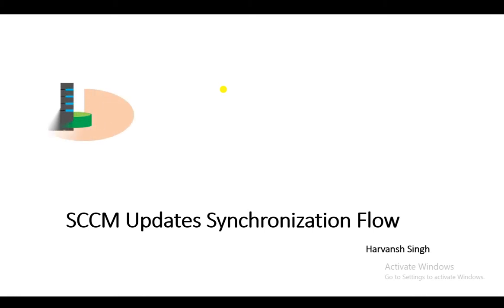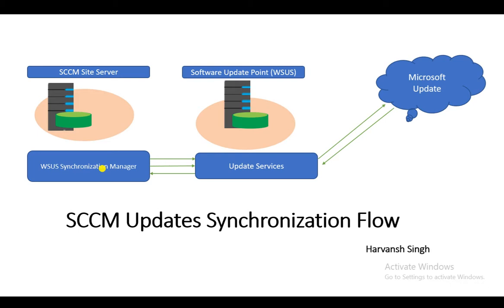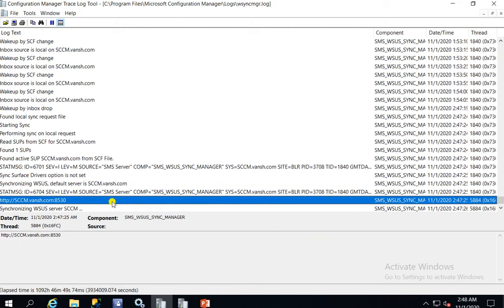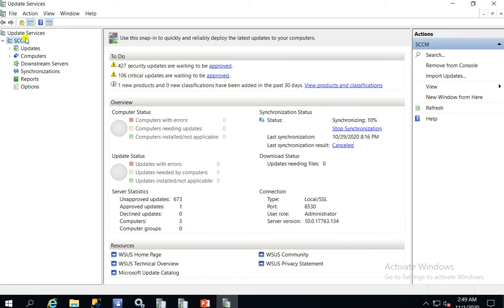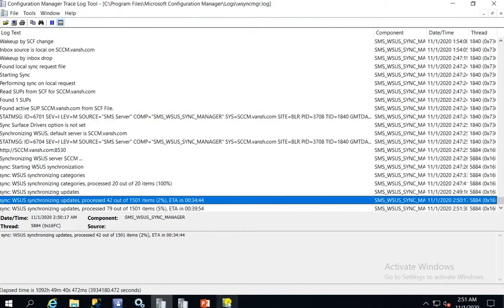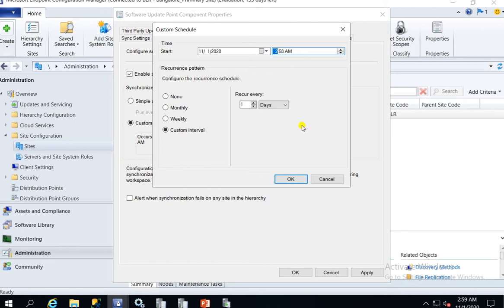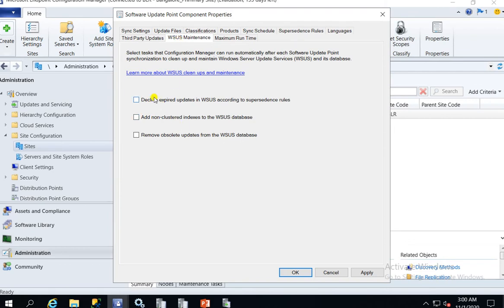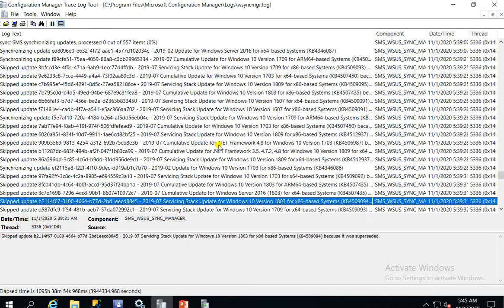SCCM Tutorial 27- How to Synchronize Software Update (Patch) in MECM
This video is about to explain about how to Synchronize Software Update (Patch) in MECM